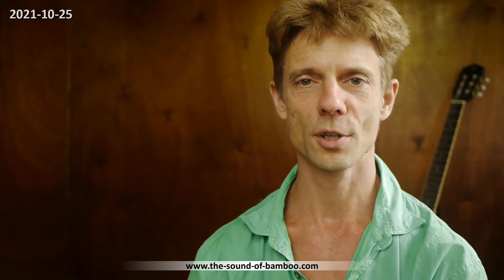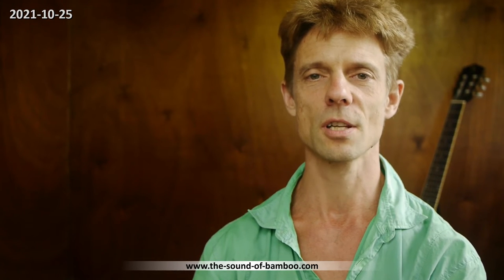Intonation Experiment - Overtone Drone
Jazz & Hindustani Music on the Indian Flute